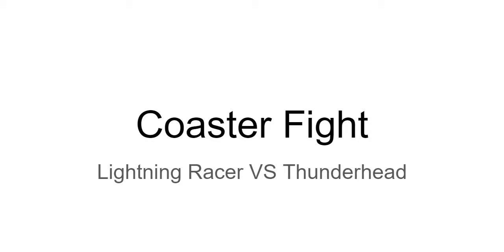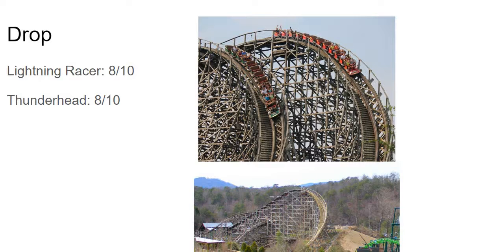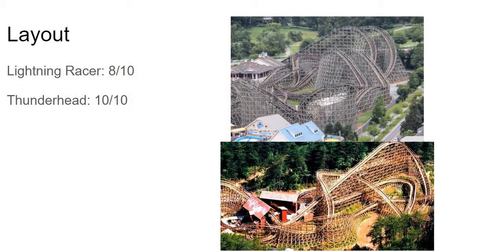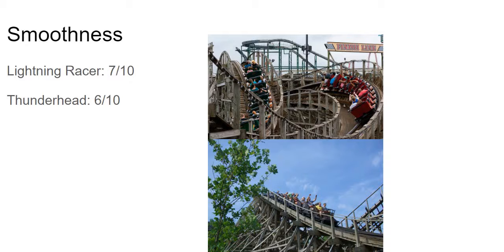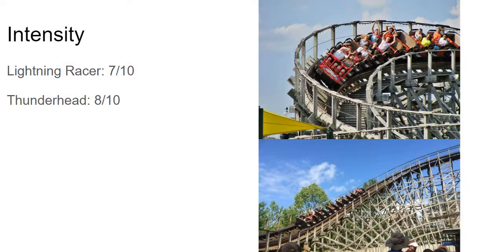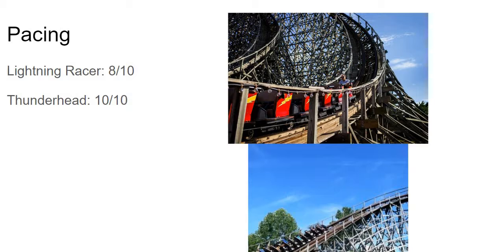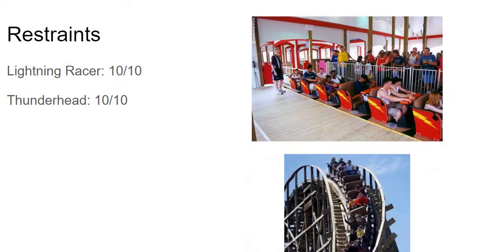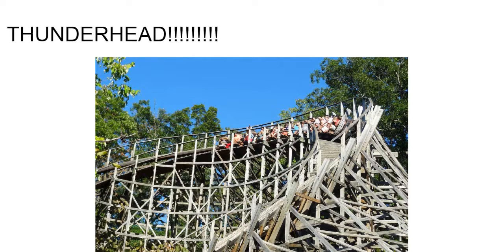Coaster Fight: Lightning Racer VS Thunderhead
Who is ready for the GCI Match of the century!!! Today two GCI's battle it out for the top spot, but who will emerge as victorious? Find out in today's video!

Also don't forget to check out Themeparkguy Productions on Instagram for more updates and content!